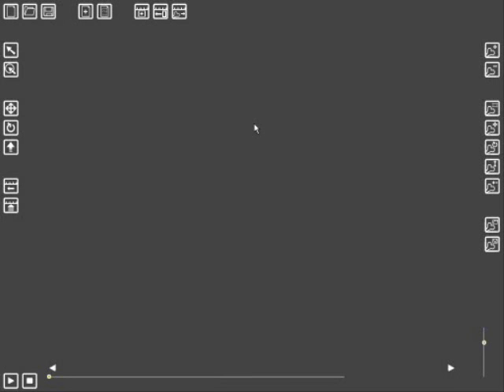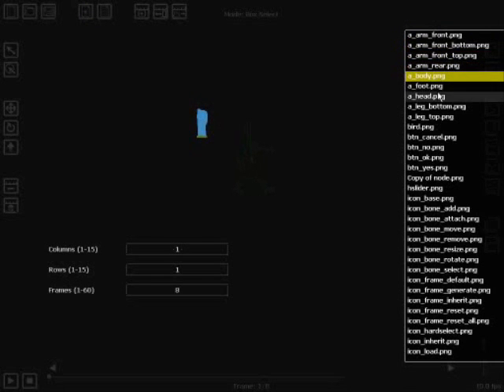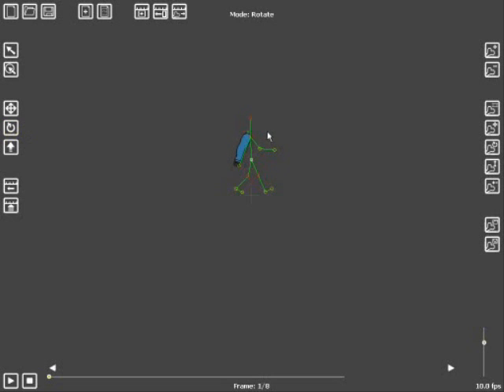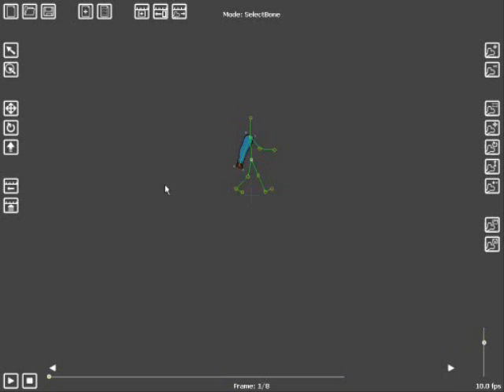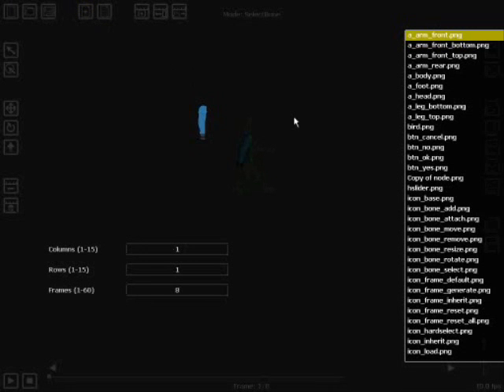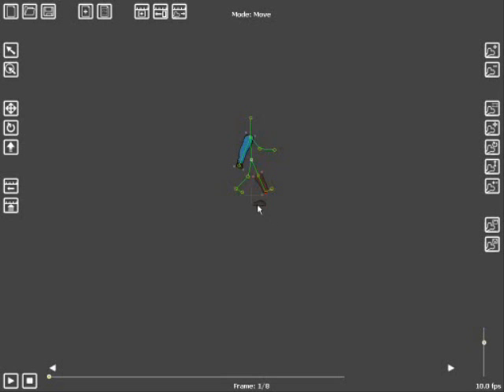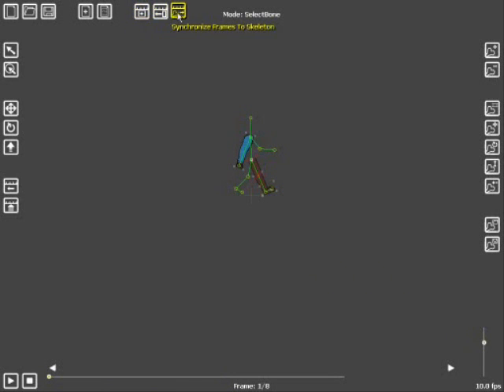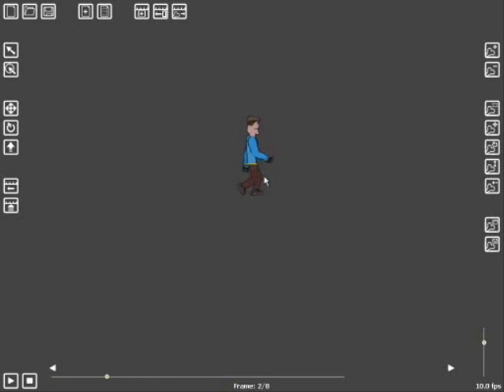Merciors Animator Tutorial 2 - Using premade skeletal animation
Tutorial 2 showing how to load a skeleton and bind sprites to it in order to make them move along with it.